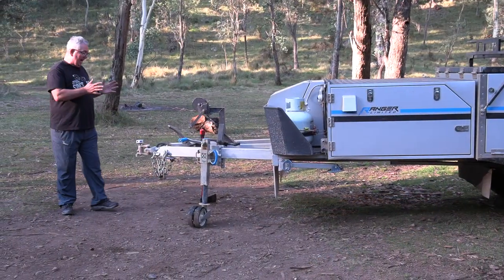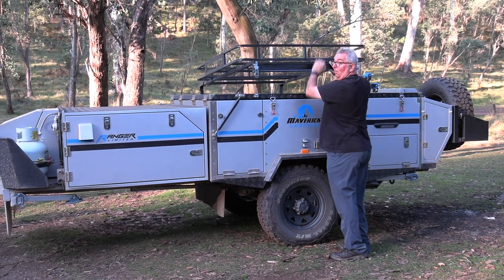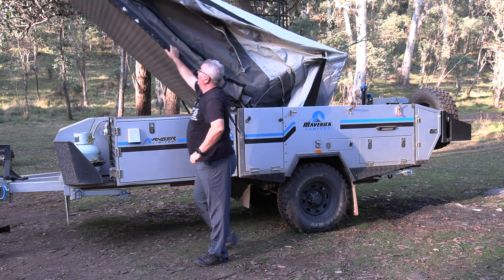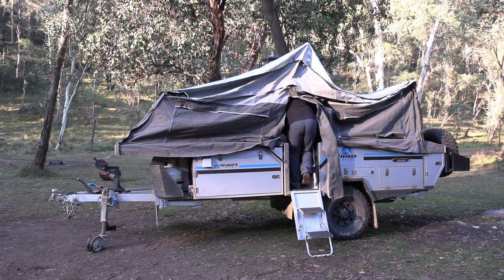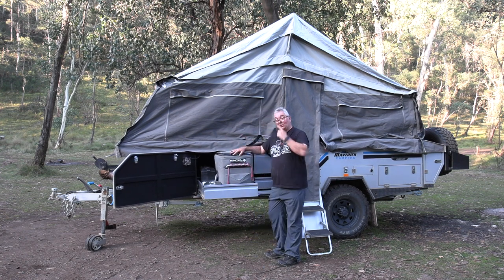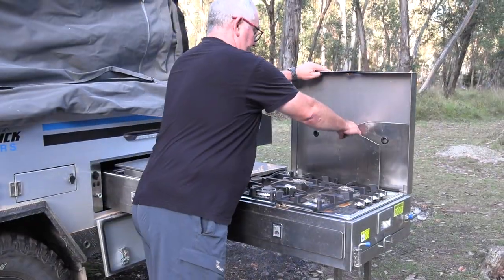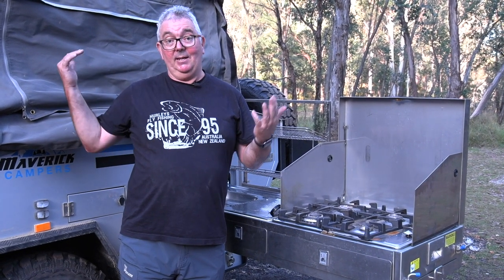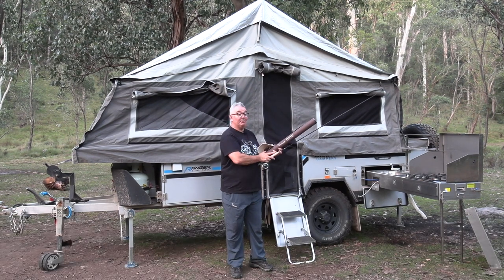Fly Fishing with a Maverick Camper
Gavin Hurley lived in the Maverick camper for a couple of weeks and absolutely loved its fast set up, great design and utilities, ease of towing and the ability to stay literally wherever you wanted...

use the code 'gavscamper' when you buy one and receive a Stalker fly fishing outfit on us!